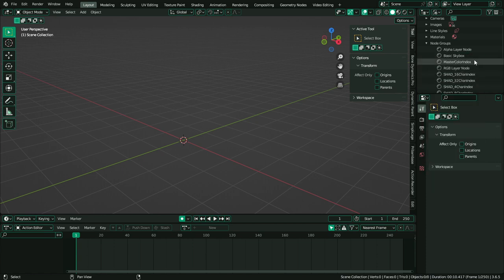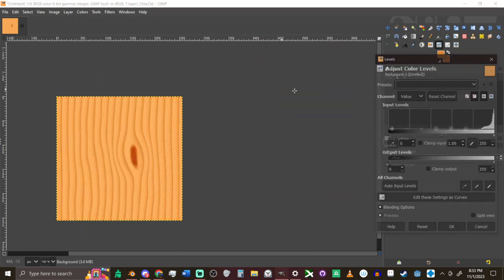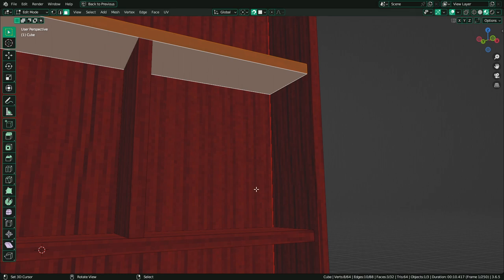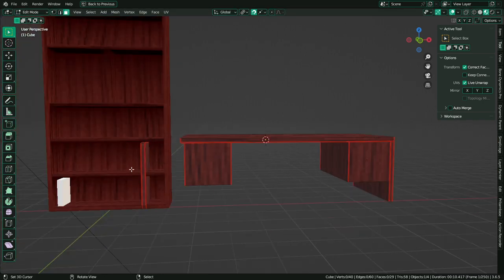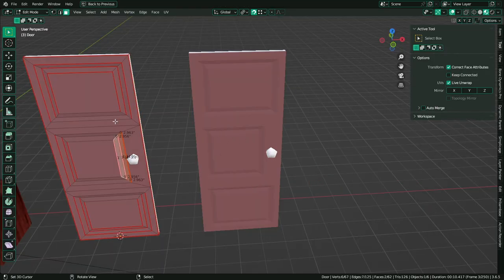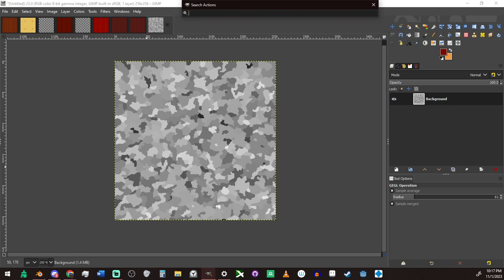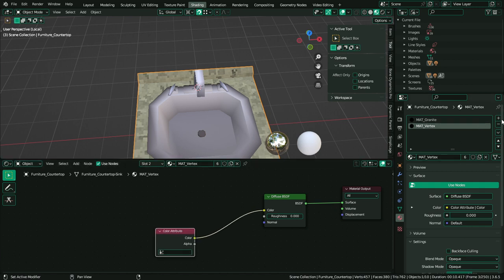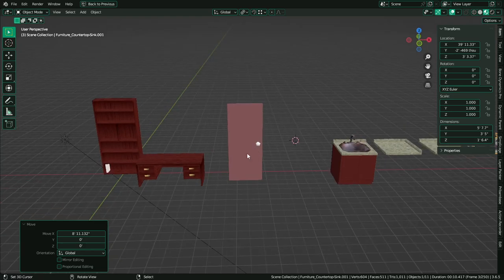Sickly Streams: Working on a Horror Asset Pack - Part 1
Im going to be streaming some asset creation for a while. This is the first bit out it that I got done. Currently aimless and just sort of making general assets so far. I am willing to take suggestions.